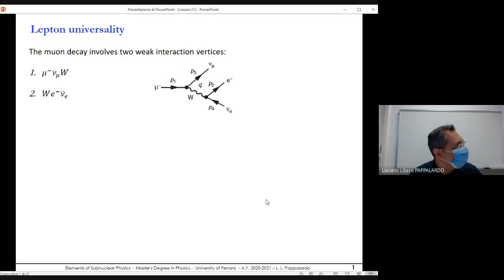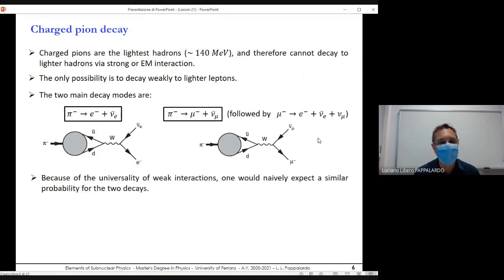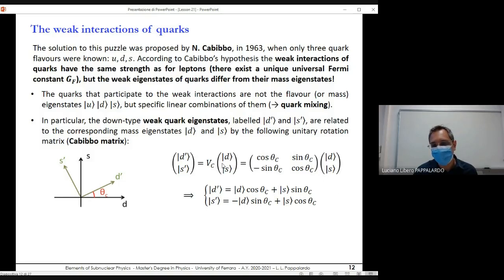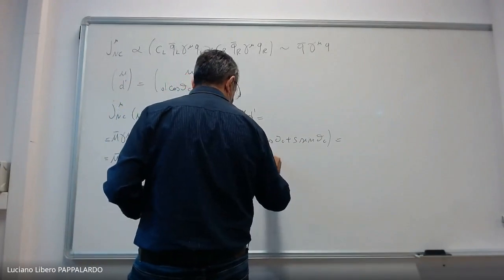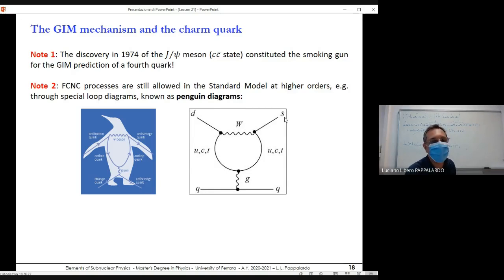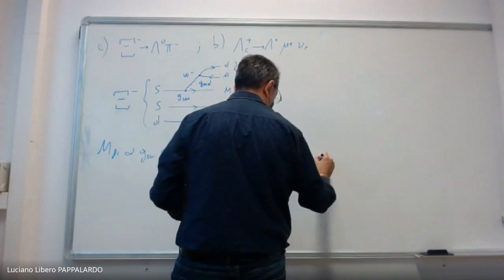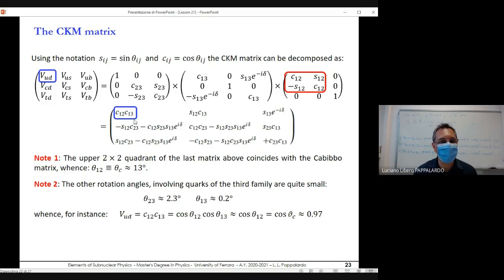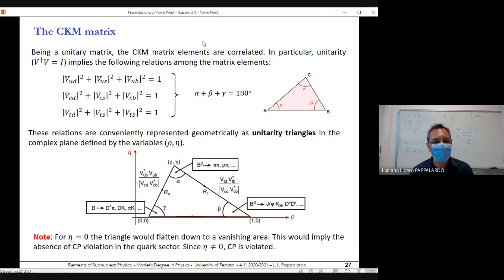Elements of subnuclear physics (12-05-21)